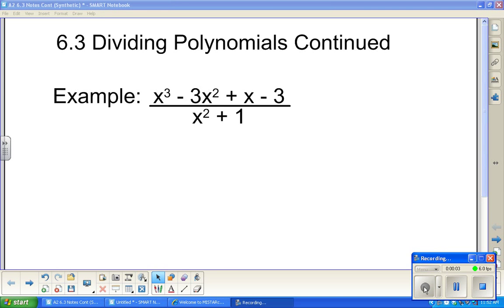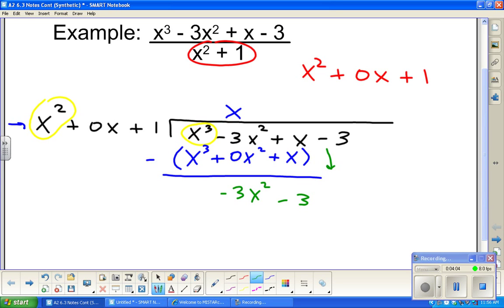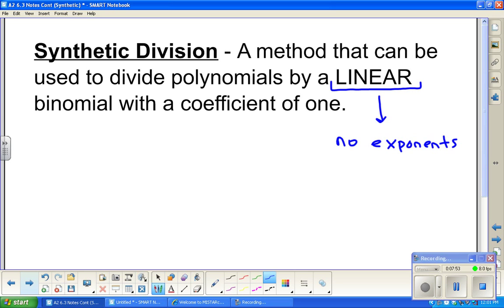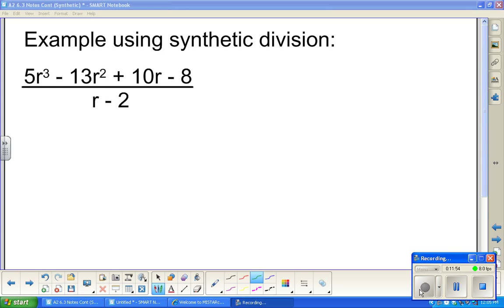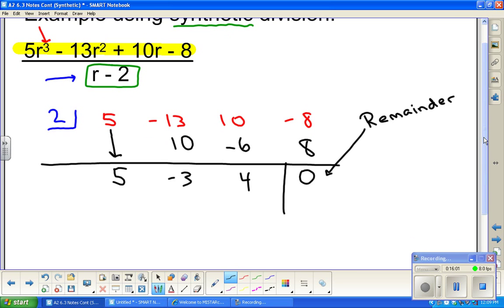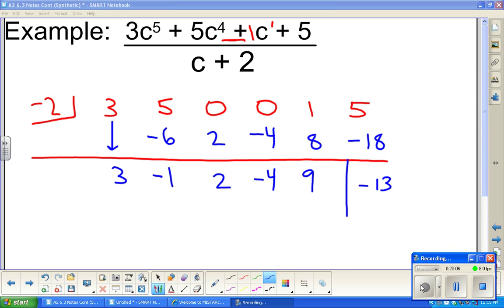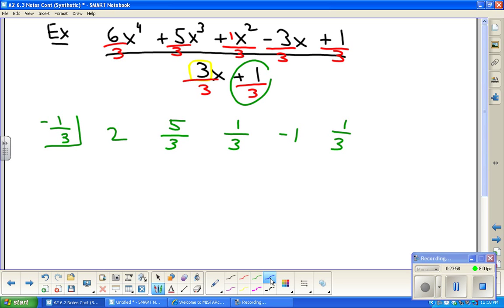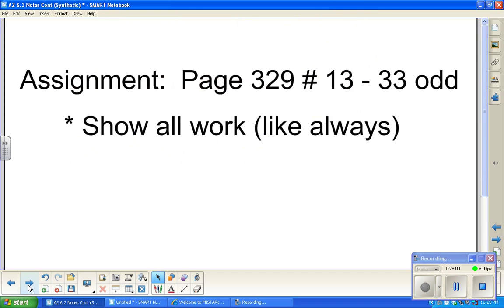Dividing Polynomials - Long and Synthetic